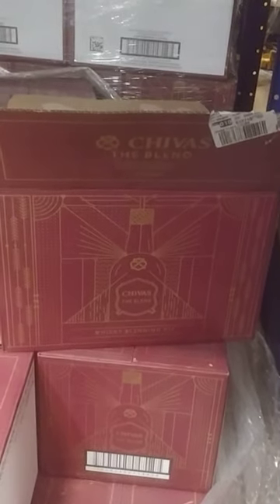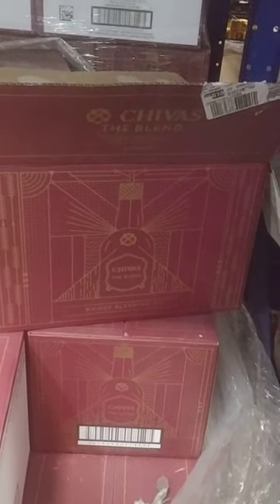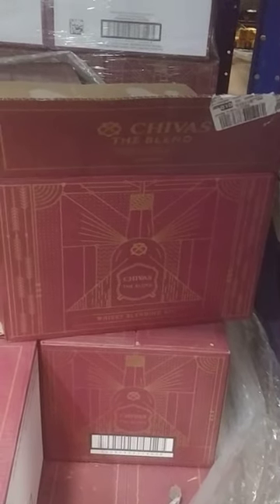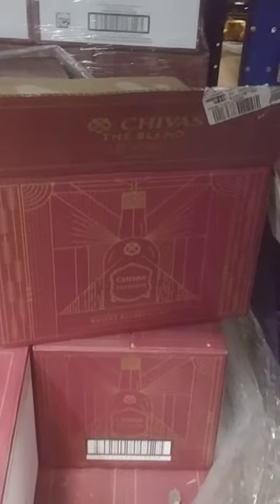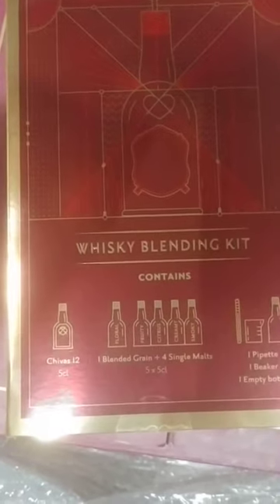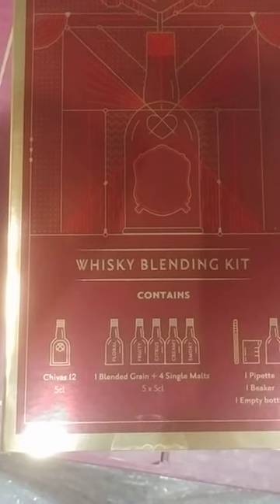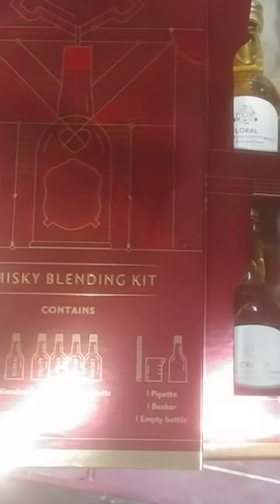Chivas Regal blend kit unboxing review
Inside the kit you’ll find 5 Scotch whiskies to experiment with 4 Single malts and 1 Blended Grain whisky. Each of the whiskies bring unique characteristics and flavours to the blend you’ll create. We’ve got floral, fruity, creamy, smoky, citrus to choose from, plus a bottle of our signature house blend, Chivas 12, to inspire your creation. You’ll also find a pipette to precisely measure out your amounts of each whisky, a beaker to mix them and a bottle for your final blend.